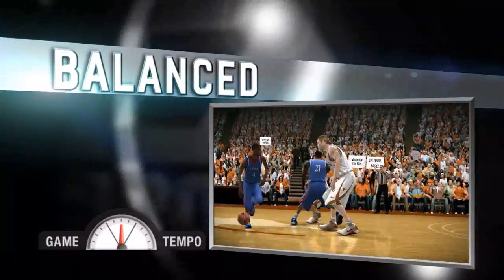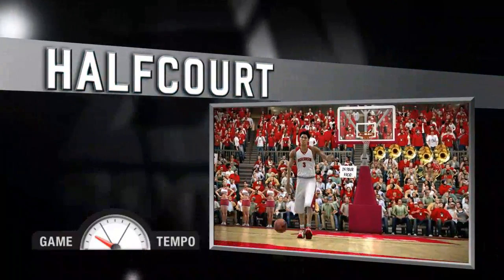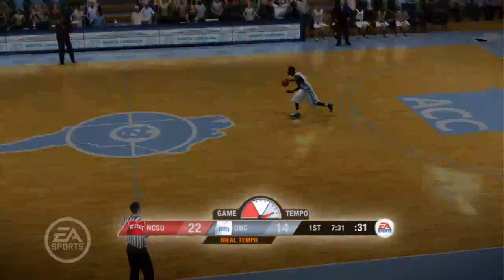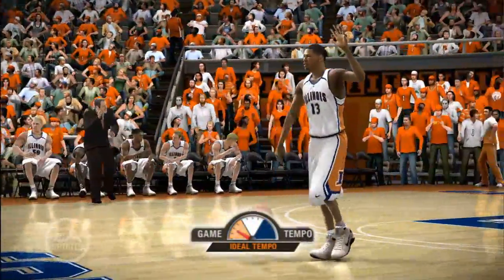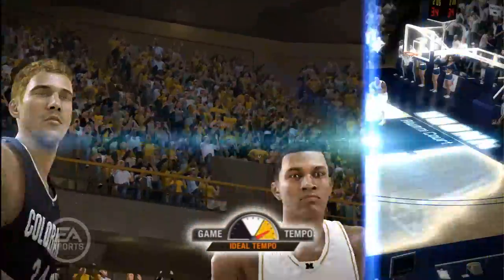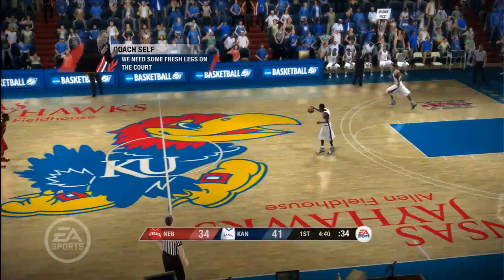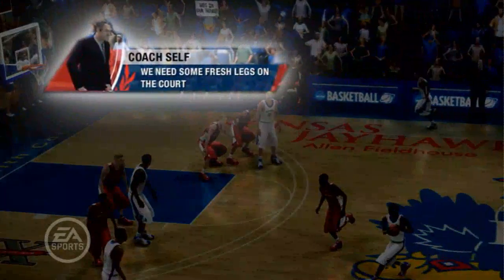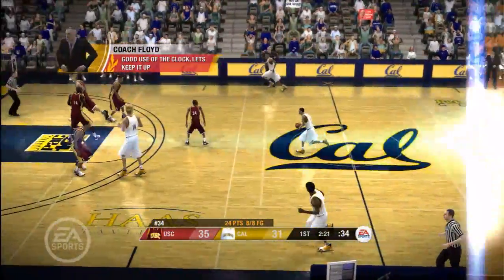NCAA Basketball 09 Tempo Tutorial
Kansas coach Bill Self shows you how to Set the Tempo in NCAA Basketball 09.  Available in stores November 19th, 2008.